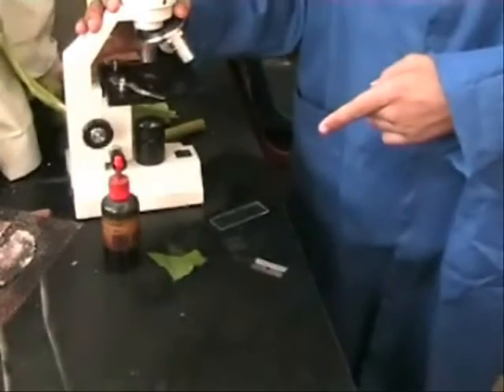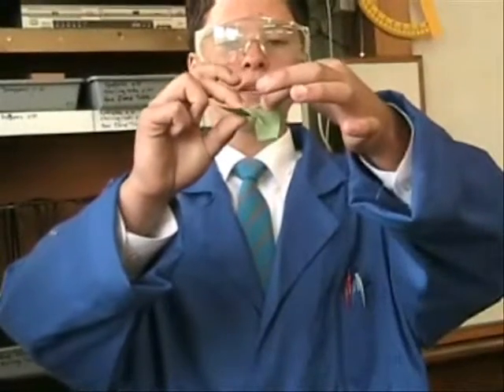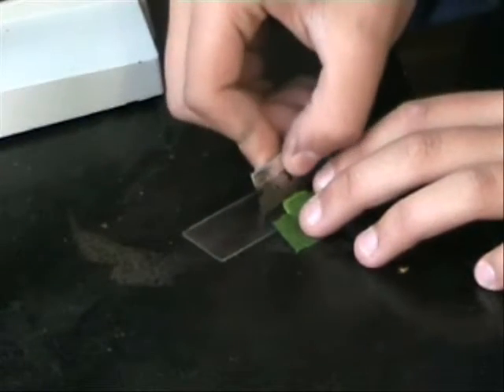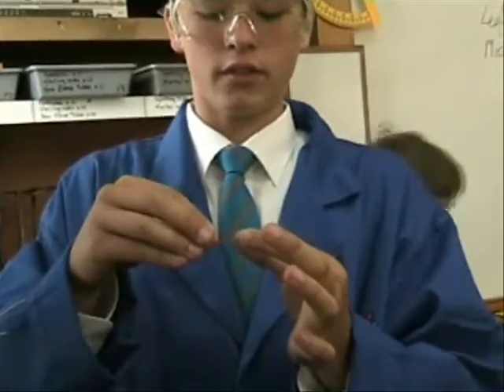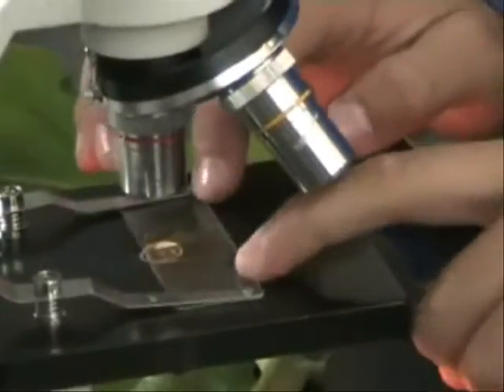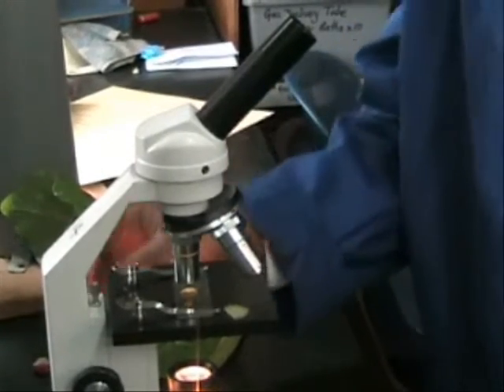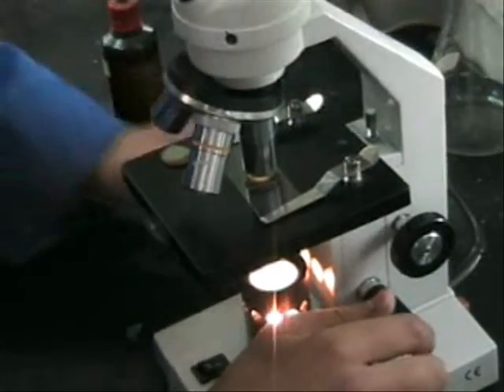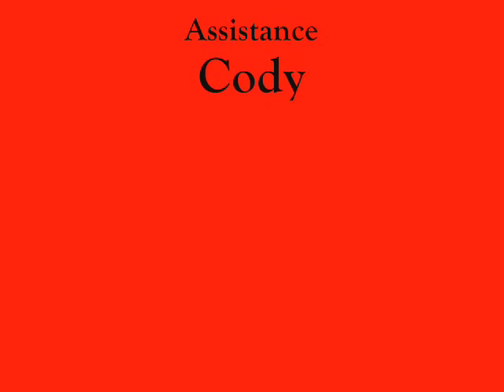SBHS Make a Microscope Slide 2009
Make a Microscope slide instructional video. Yr 10 students at Shirley Boy's High School demonstrate how to do it as well as film, edit and publish their work.